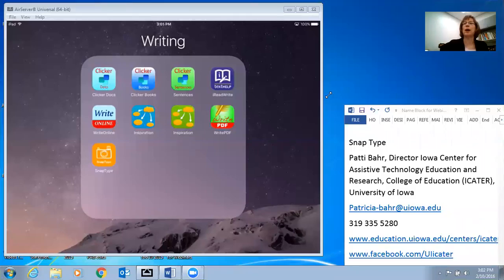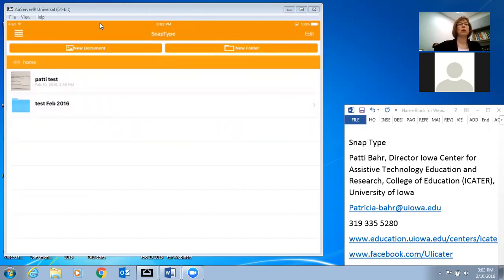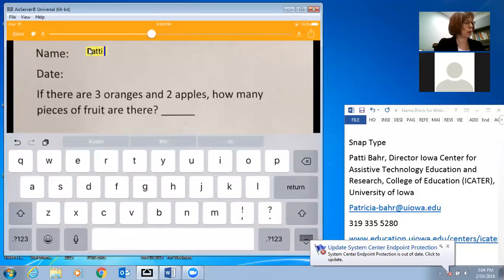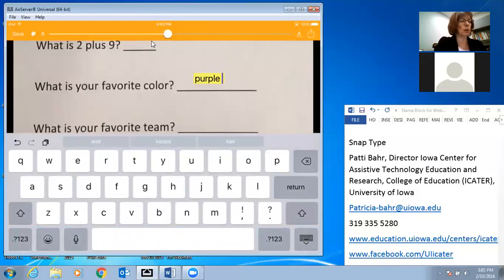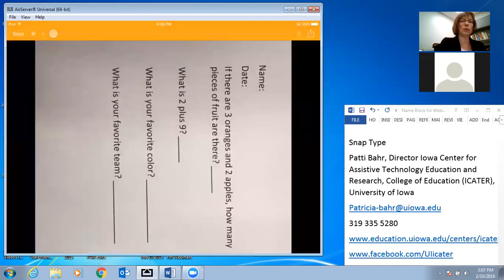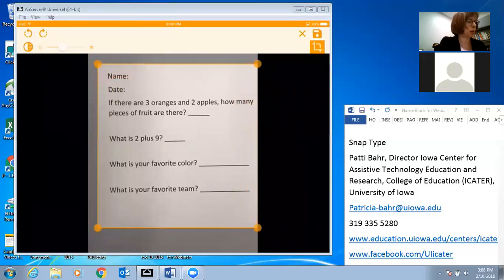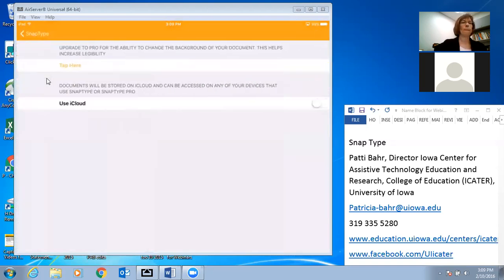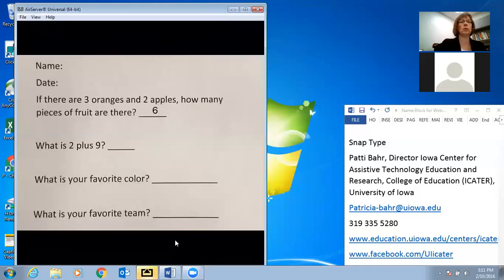02 10 16 Snap Type